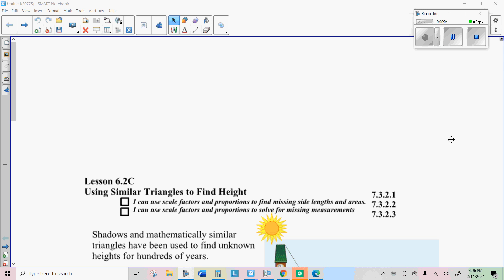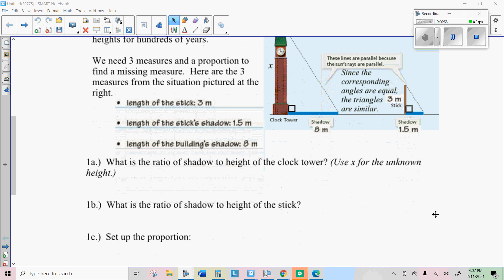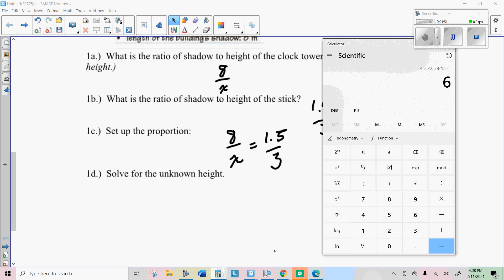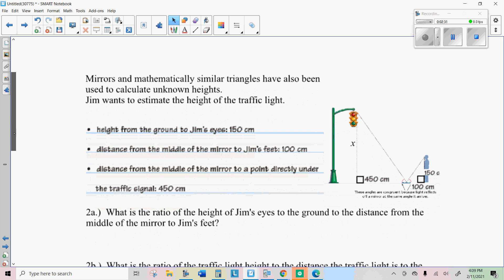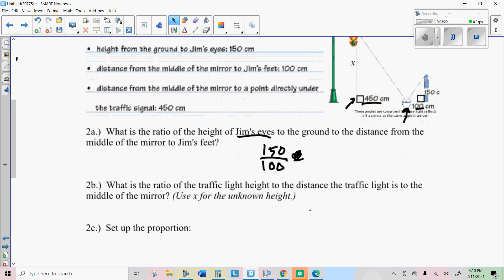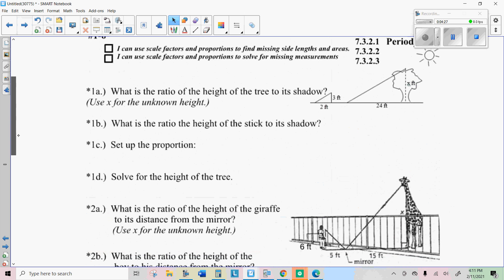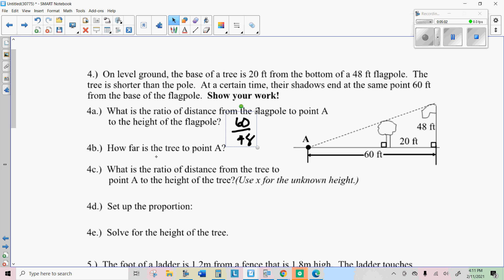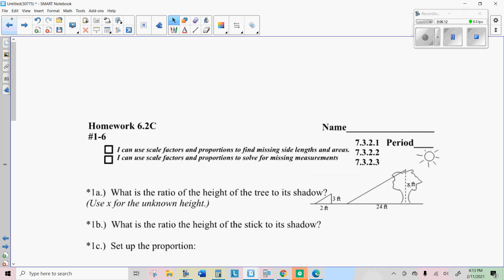Lesson 6 2C